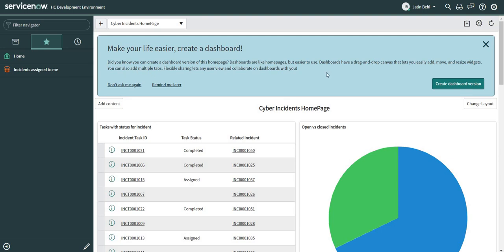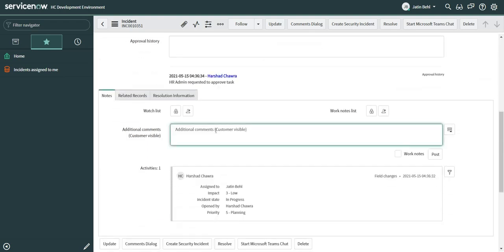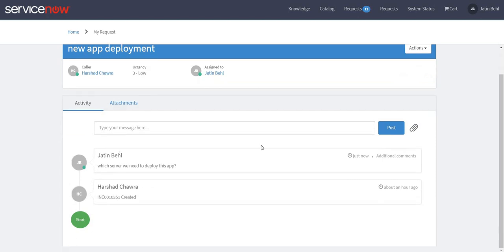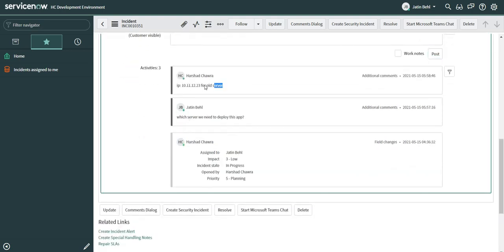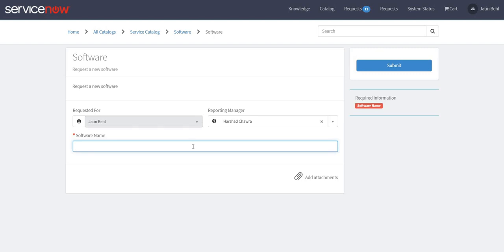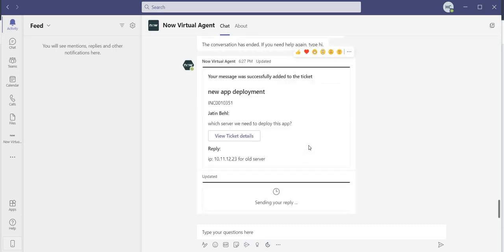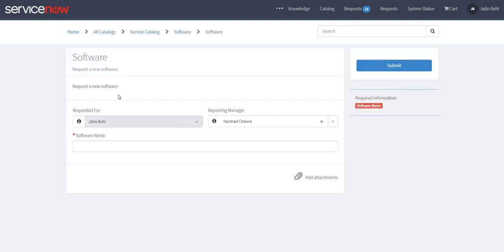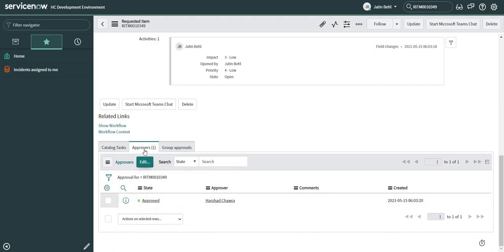Approve/Reject your requests directly from Microsoft Teams chat | Virtual Agent | ServiceNow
This video demonstrates the working of actionable notifications in the ServiceNow and there is no additional configuration required for these to work.